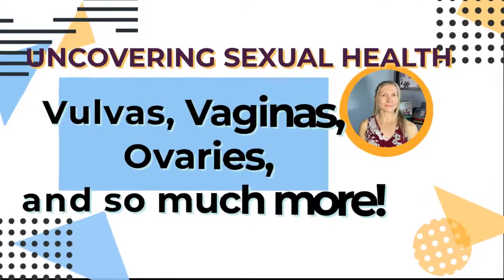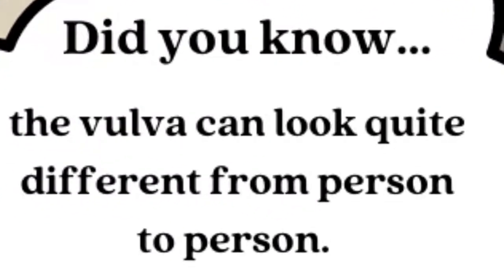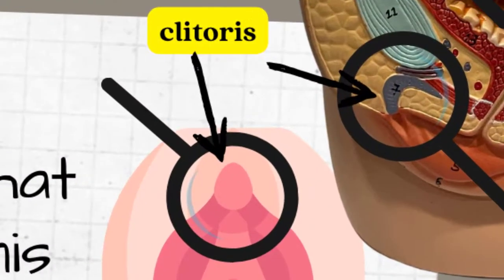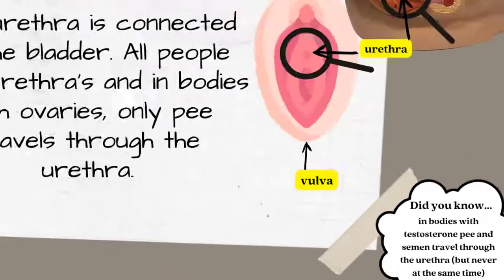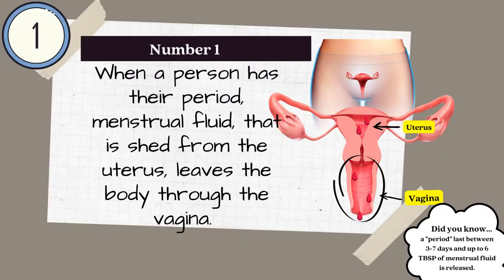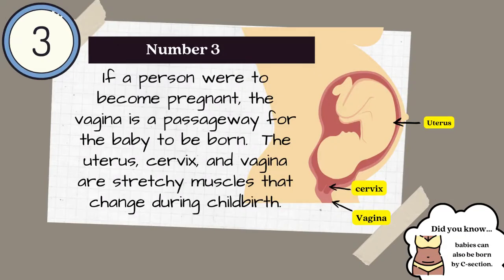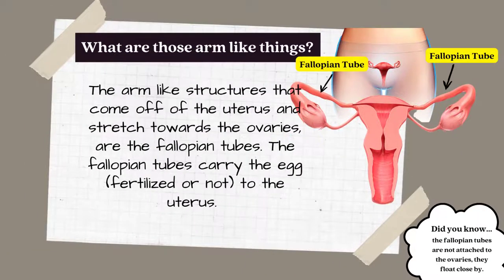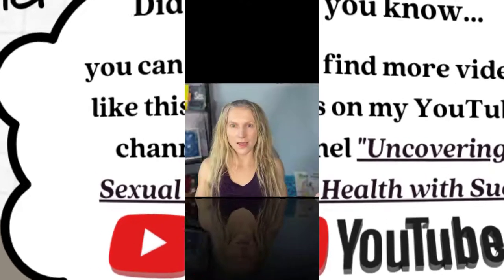Vulvas, Vaginas, Ovaries, and so much more!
If you want to learn more about how the reproductive system works, this is the video for you.  I dig deeper into what each part of sexual and reproductive systems do in people with ovaries.

How to put on an external condom: 10 step demonstration using a replica of a penis.